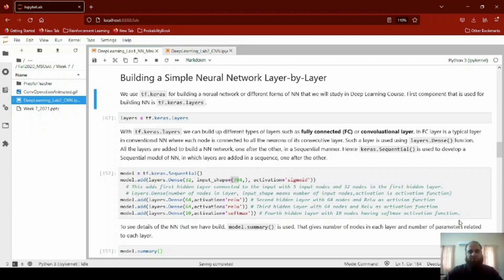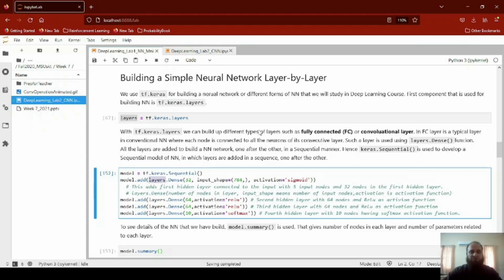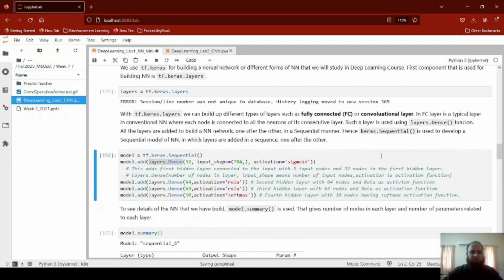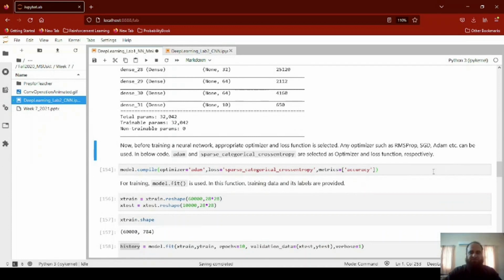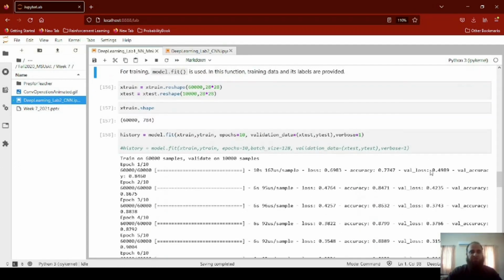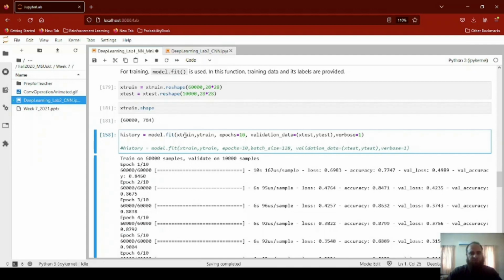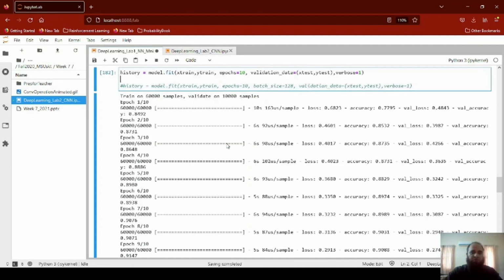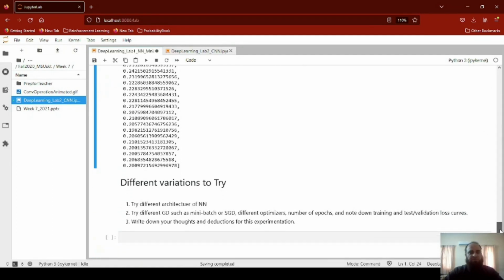Neural Network Implementation (Part 2): NN implementation Using TensorFlow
This is part 2 of the neural network implementation using TensorFlow. In this part, our emphasis will be on building NN in TensorFlow / Keras and its training on MNIST data set